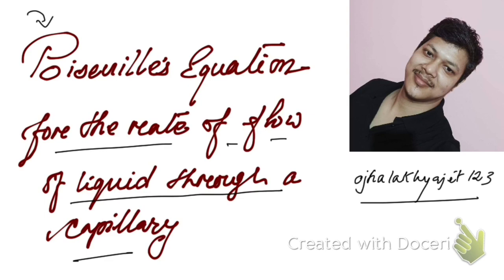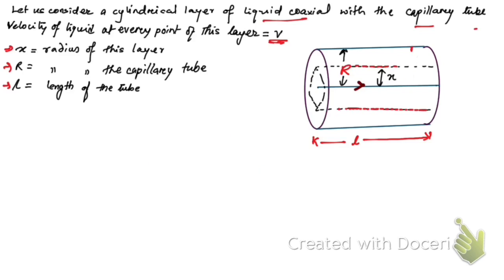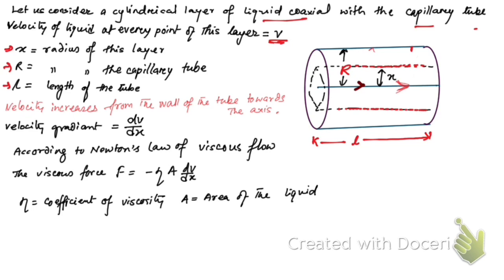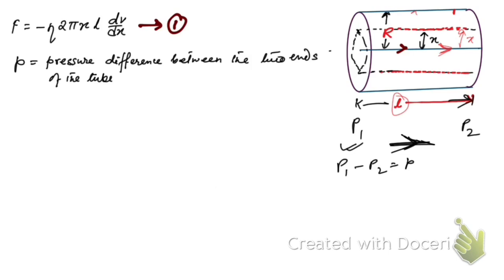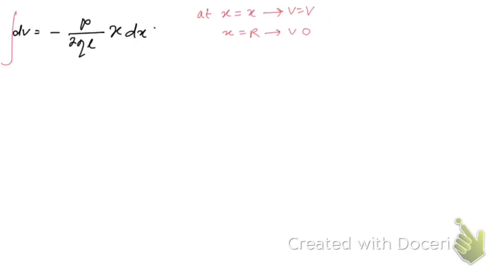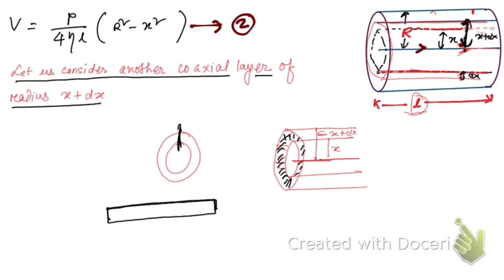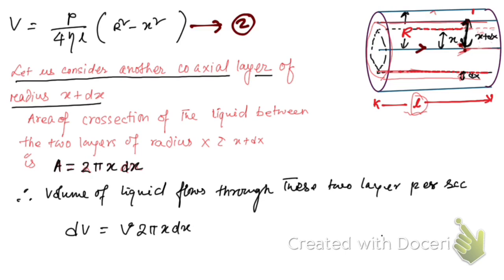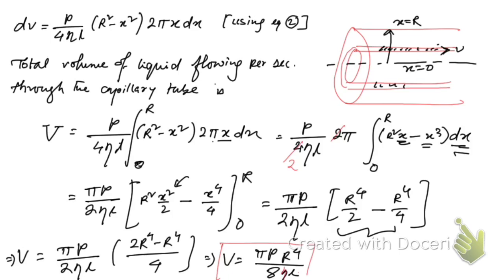Poiseuille’s Equation for flow of liquid through a capillary